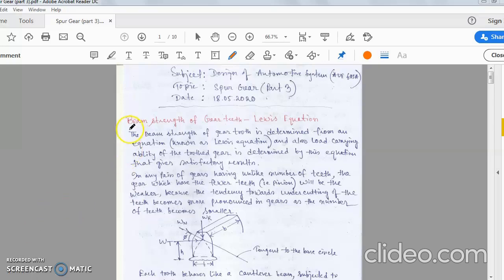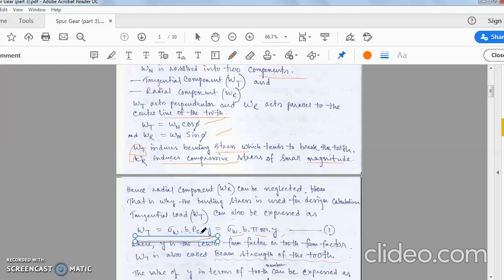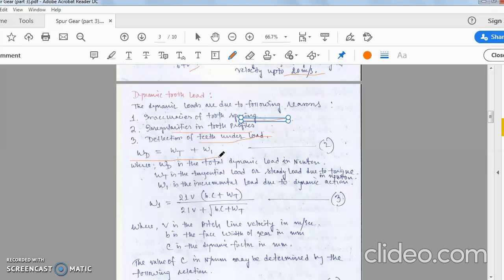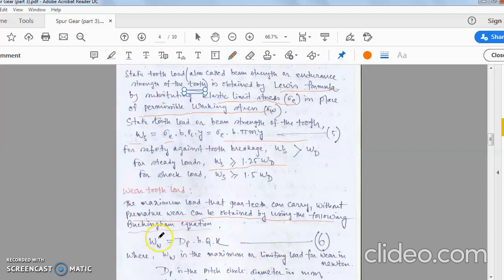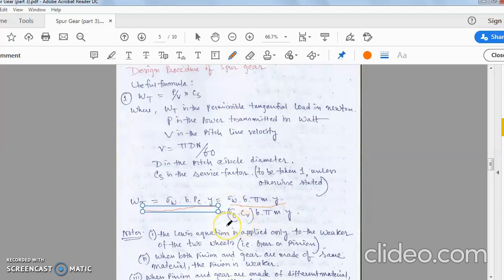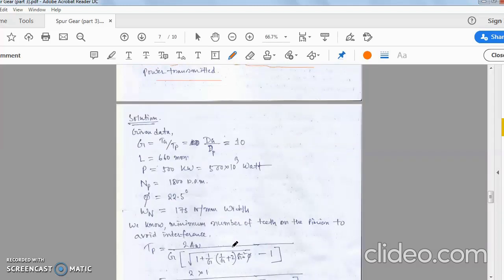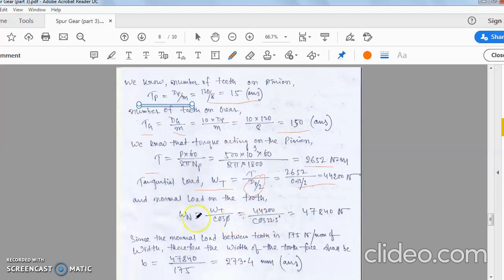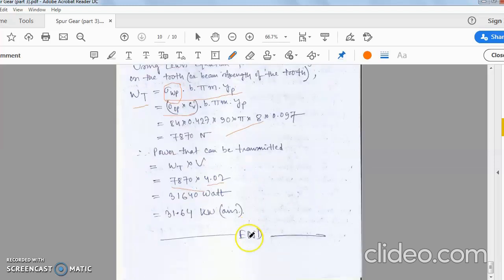Video lecture on Spur Gear (part 3)